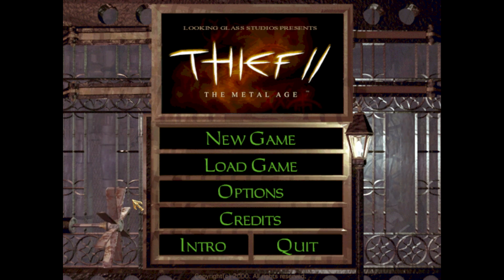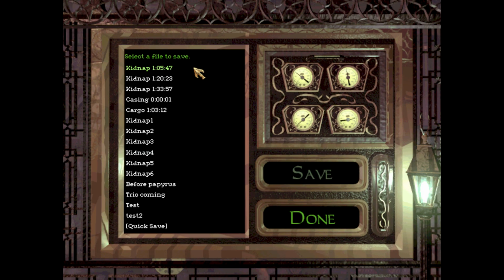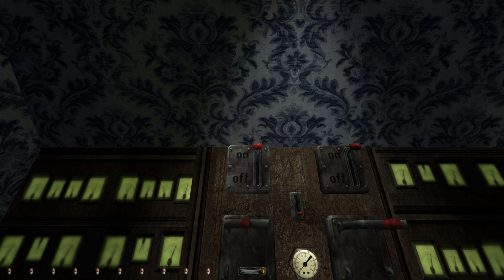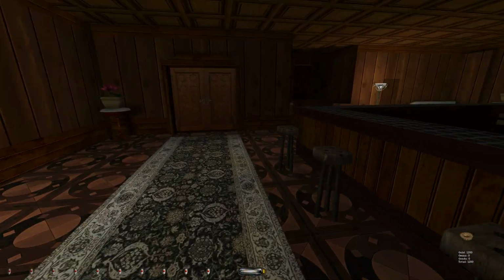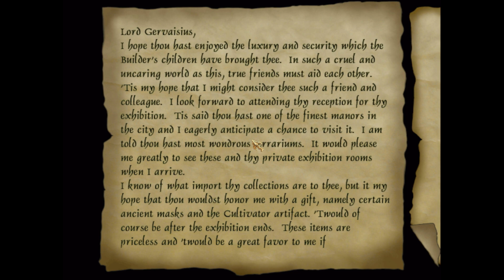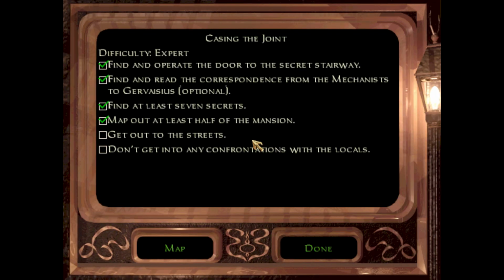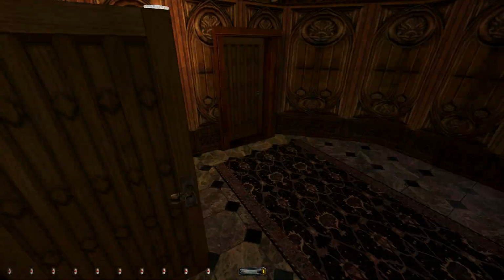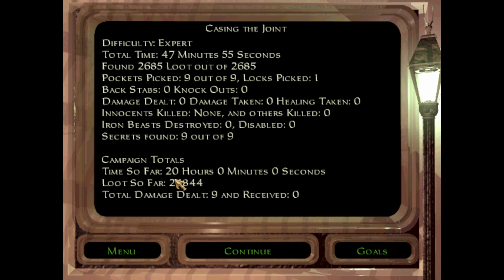Let's Supreme Ghost Thief 2 - Mission 13: Casing the Joint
A pretty poor missions this, but we do manage a successful Perfect Supreme Ghost, so that's something. Avoiding the last alert is a bit controversial, so please give me your thoughts on that. Otherwise, a pretty straight romp this. I accidentally turn off the mic from 30:00-35:25, but no vital information is given during those minutes. Enjoy!

Ghost challenge #53 at 52:16.

0:00 - Intro
6:51 - Outside
18:40 - First floor
32:55 - Second floor
41:20 - Library
50:32 - Third floor
52:39 - Back to second floor
1:04:57 - First floor again
1:14:10 - Foyer move
1:22:18 - Ending

- Klatremus